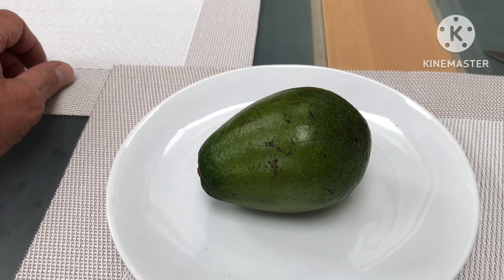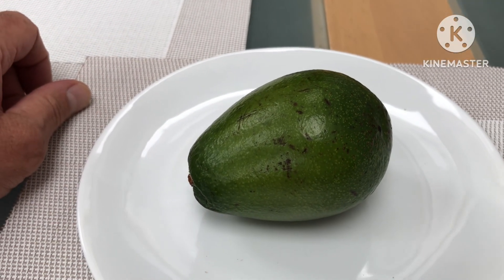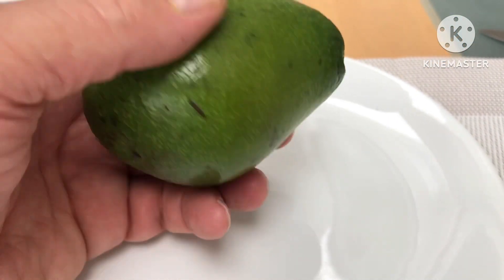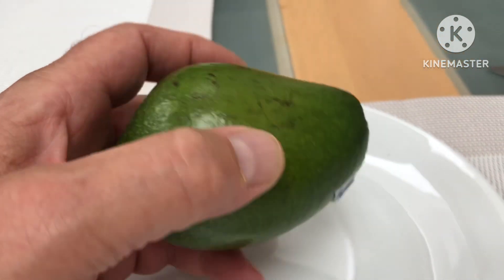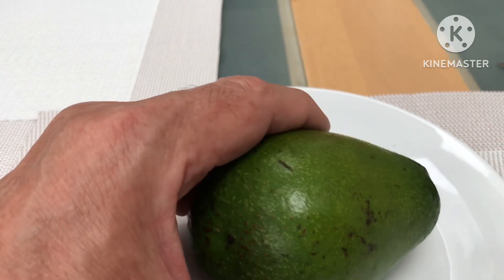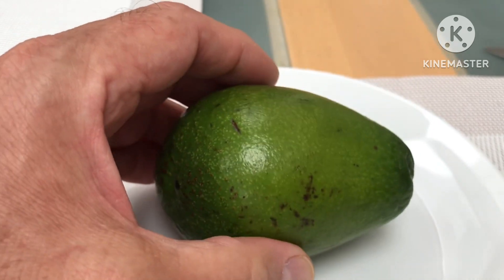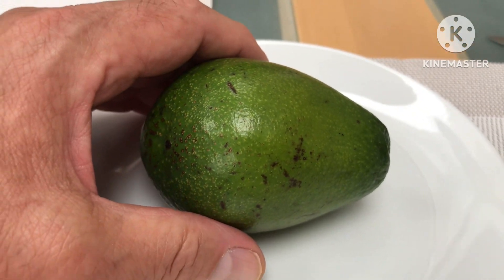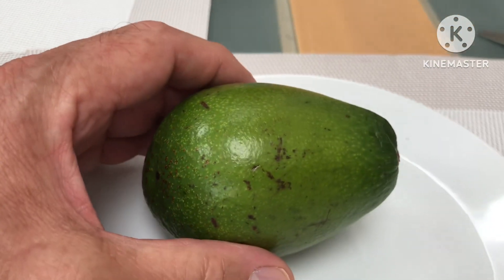Avocado Ettinger. I believe this is the first time I’ve ever been able to buy and taste this variety